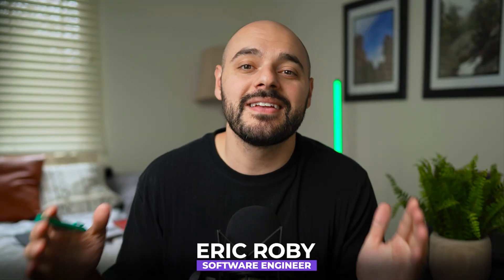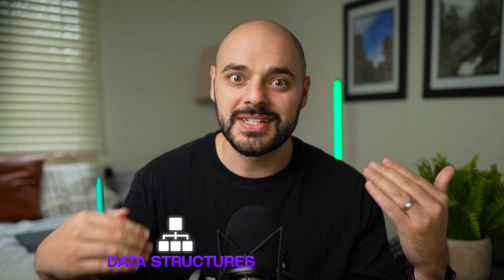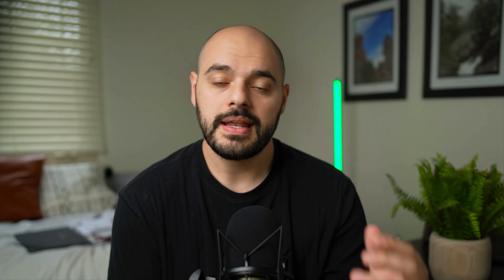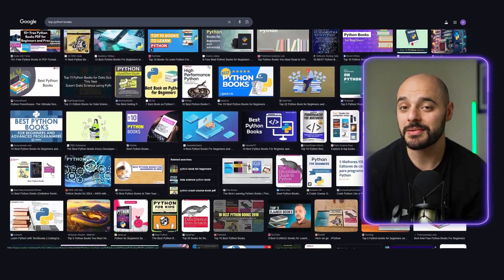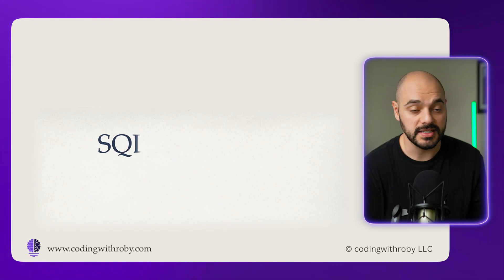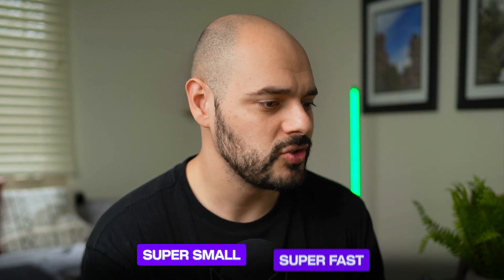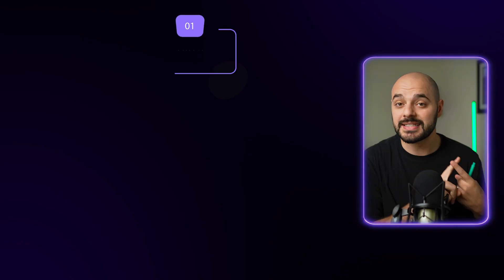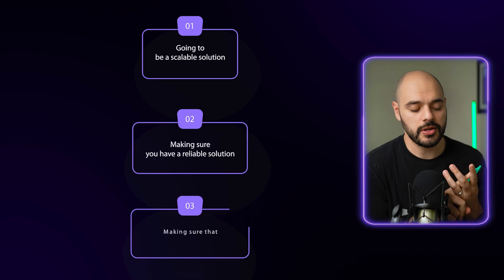The No-BS Python Roadmap: Get Developer-Ready Fast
Become a Python developer as fast as possible. This no-BS roadmap will trim the fat so you know exactly what to put your effort into.

I built this FREE Clean Architecture template to help you ship applications faster